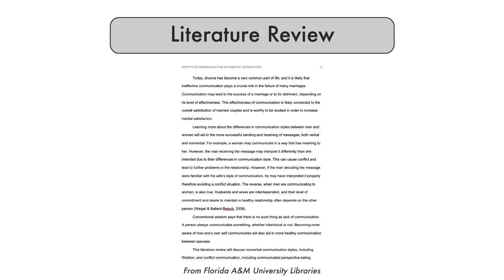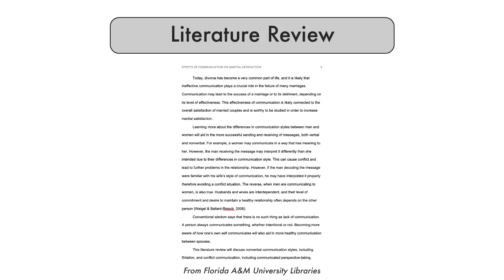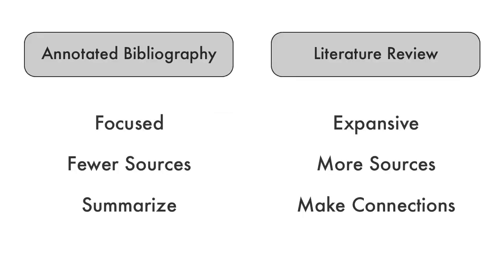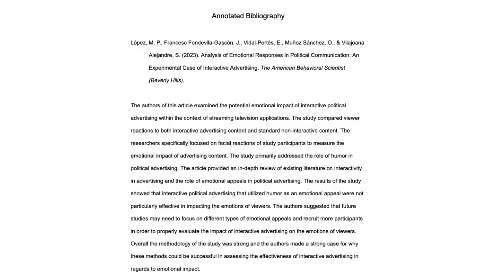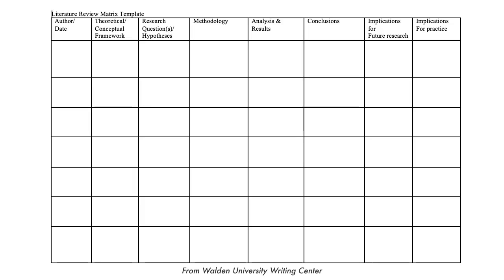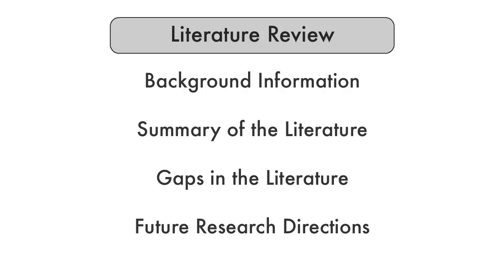Creating Annotated Bibliographies and Literature Reviews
This video explains the similarities and differences between annotated bibliographies and literature reviews.